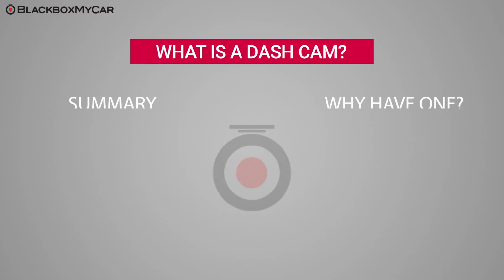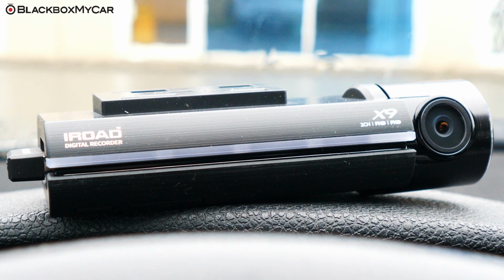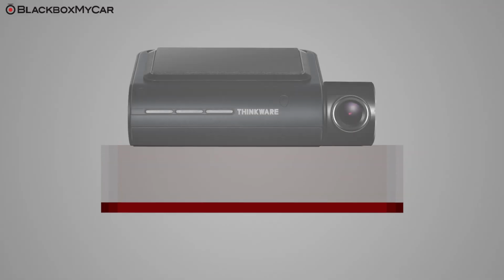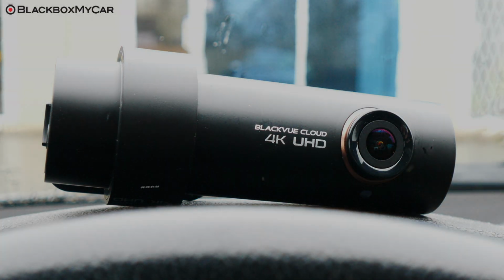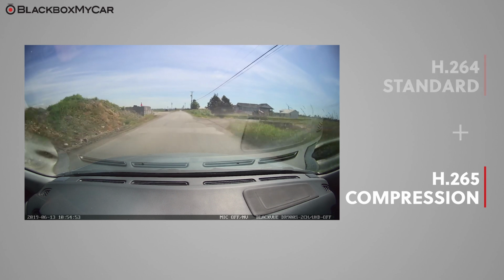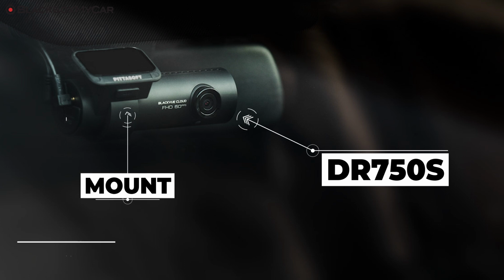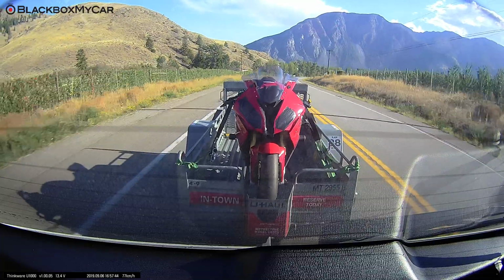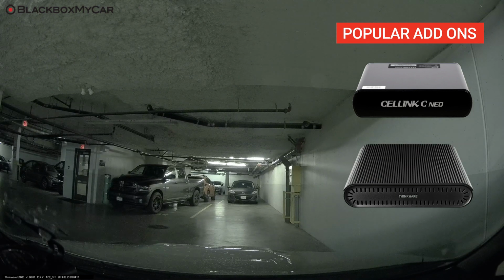Best Dash Cams of 2020 | Part 1 | BlackboxMyCar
Looking for the perfect dash cam system for your vehicle? Then you can't miss our Best Dash Cam of 2020 list. Part 1 of our list includes the best in these categories: All-Round, Cloud Features, 2K QHD, Extreme Environments and Best 4K Rideshare. Did you favourite dash cam make our list and which dash cam is voted best of the best? Follow along to find out!

[ LEARN MORE ]
New to Dash Cams?:

[ EXCLUSIVE MONTHLY CONTEST ]
Enter our monthly Dash Cam video contest for a chance to win a $150 credit to spend on our site & to be featured on our YouTube Channel!

[ ABOUT BLACKBOXMYCAR ]
At BlackboxMyCar, we're all about your driving experience. We want you to have a great one, and that's why we sell products that give you that sense of adventure that you want. We are passionate about what we do. Every customer is important and unique - we know they always expect the very best from us. If we're not providing top quality products or the most in-depth information available, then we're not doing our job. It's BlackboxMyCar's utmost duty to ensure that our customers are making informed decisions, which not only include offering the guaranteed best prices, but also fantastic warranties and the highest tier of pre- and post-sale customer service.